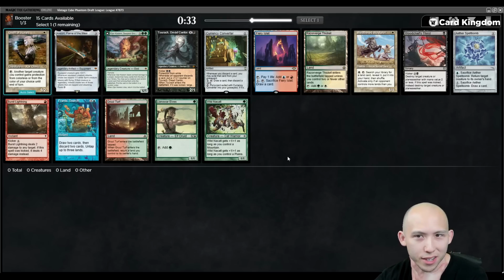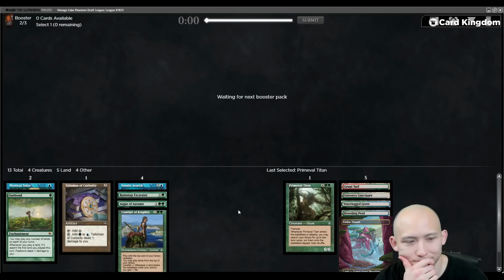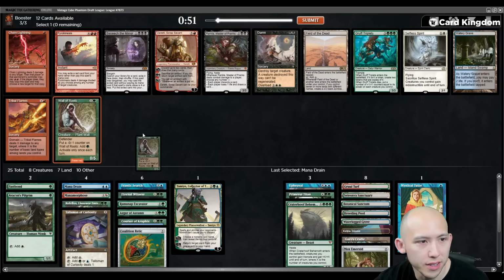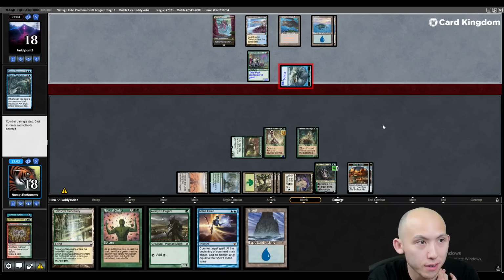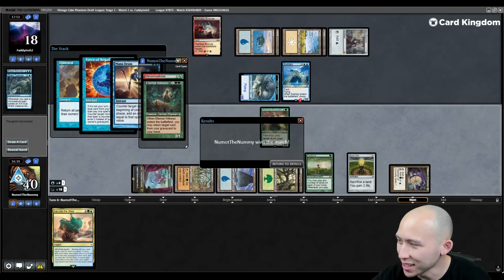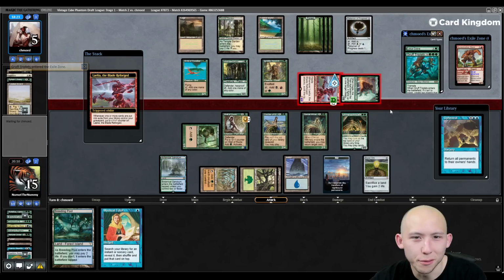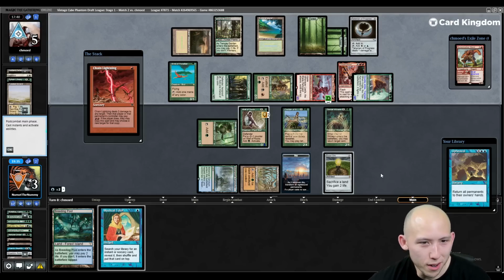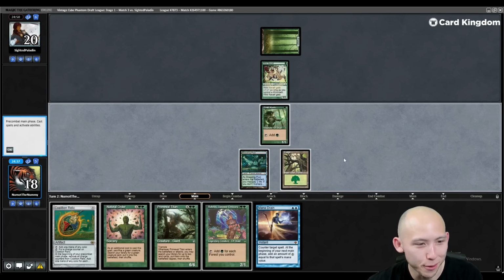Up, Up, And Away We Go! | Vintage Cube Draft | MTGO